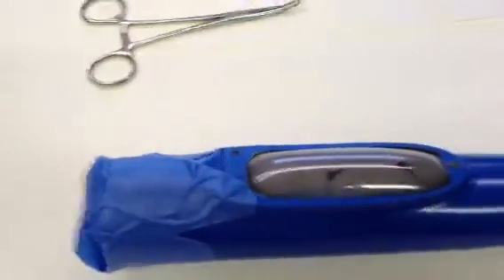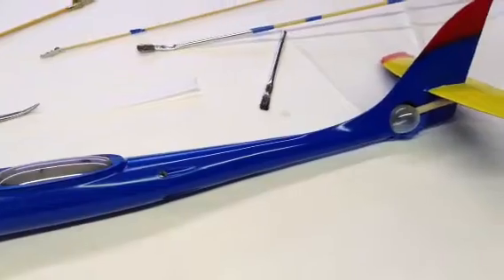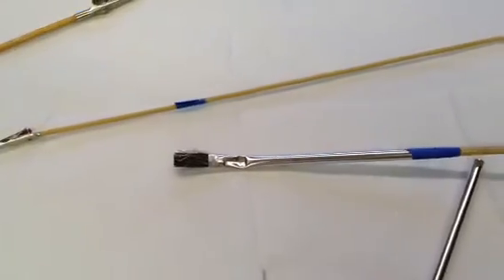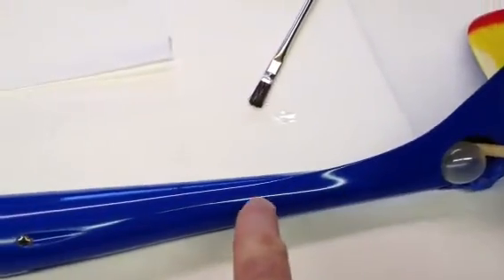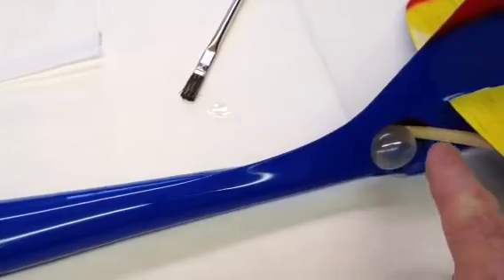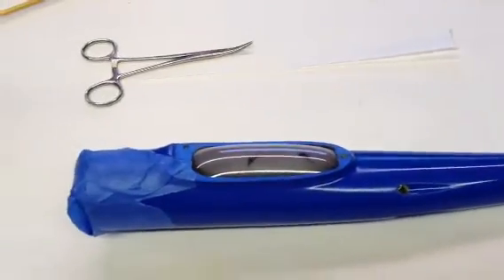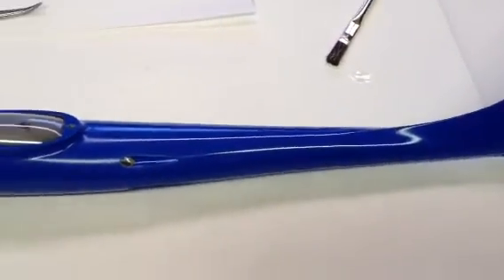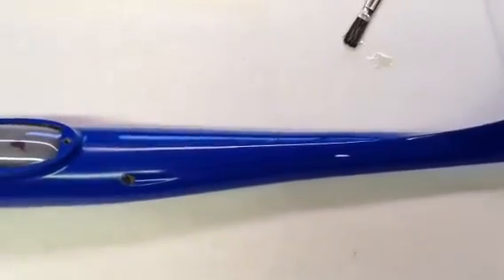Sunracer V3 fuselage fix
Fixing a broken fuselage with carbon fiber and a clown balloon bladder.